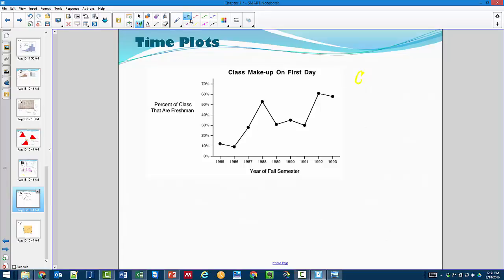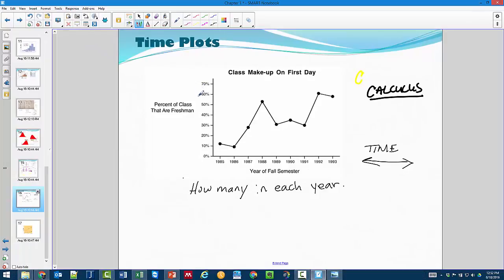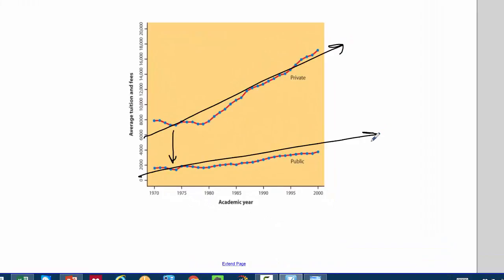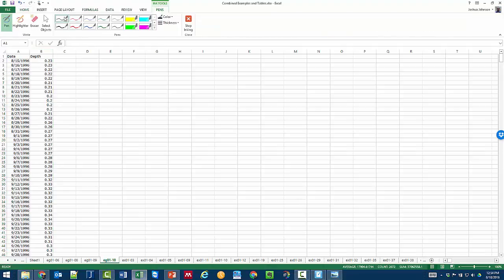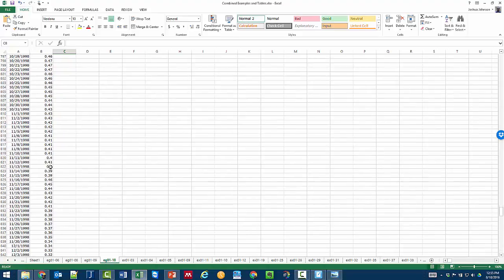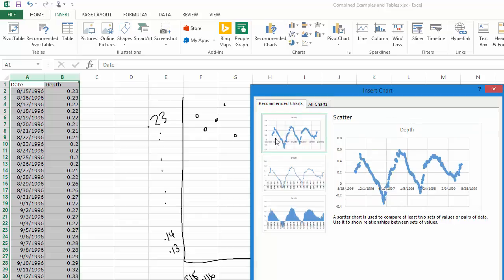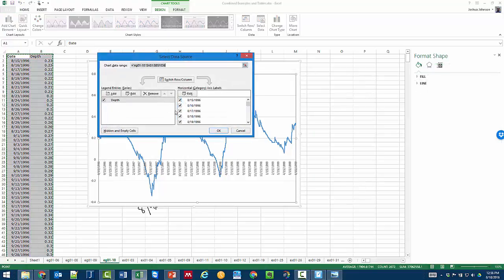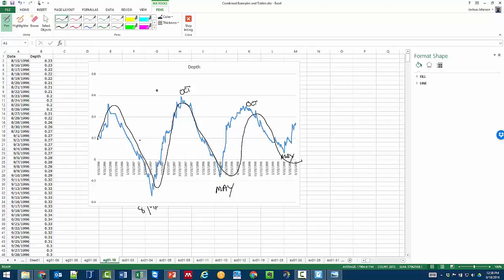Statistics 1.6 - Time Plots